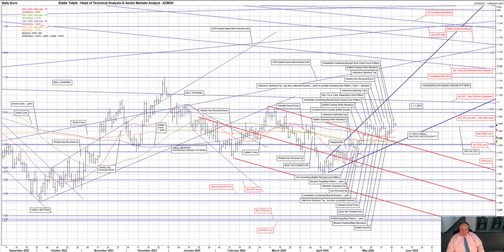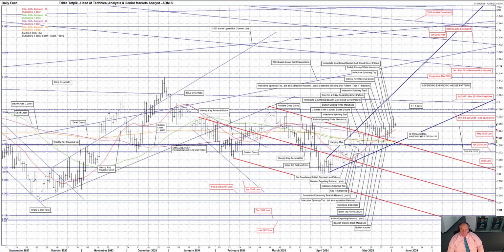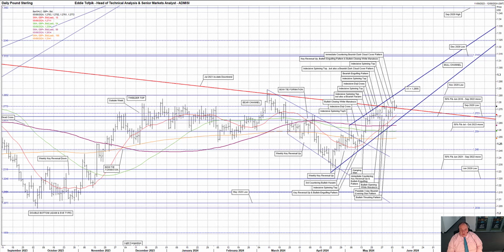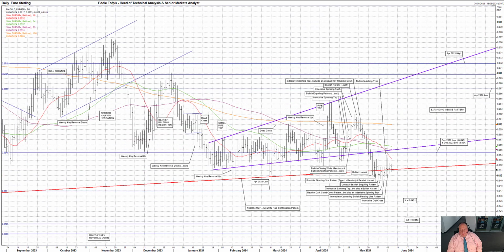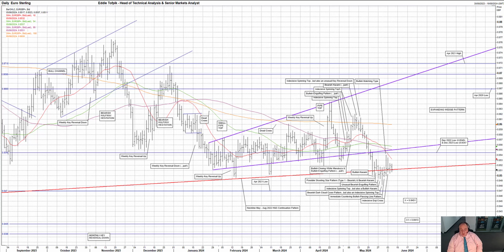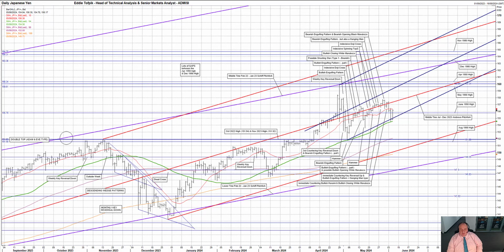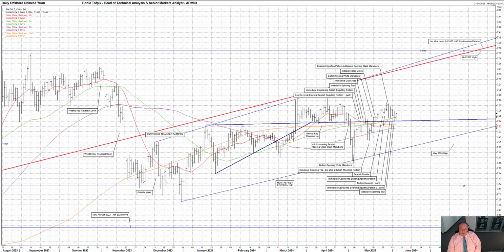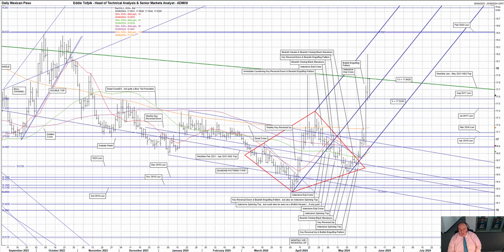ADMISI Daily Technical Analysis of FOREX Markets – Eddie Tofpik’s Crayons for 05 June 2024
Your Daily ADMISI Technical Analysis on FX for Wednesday, 05 June 2024 – RISK DISCLAIMER BELOW